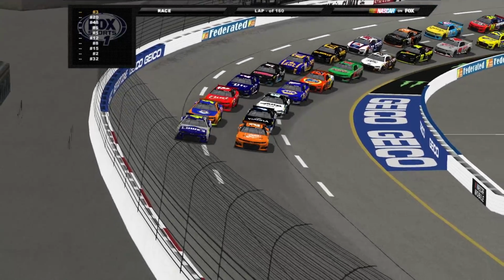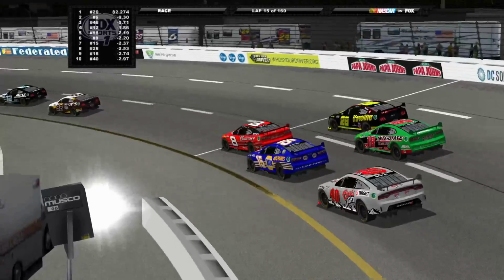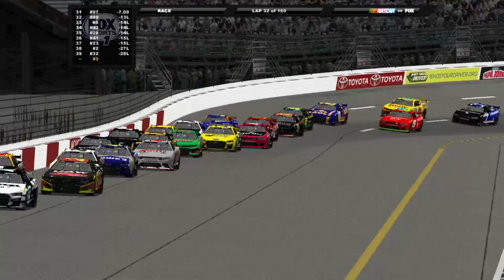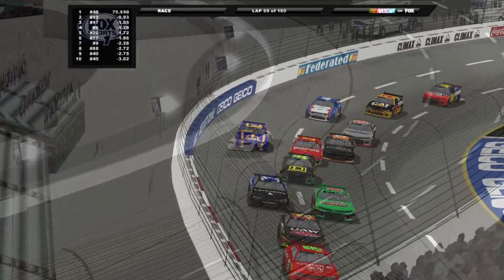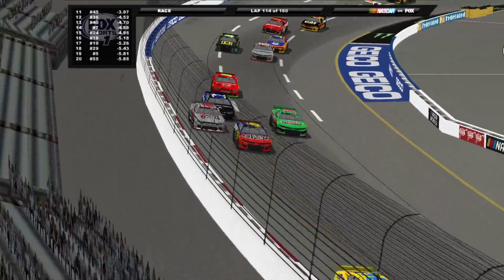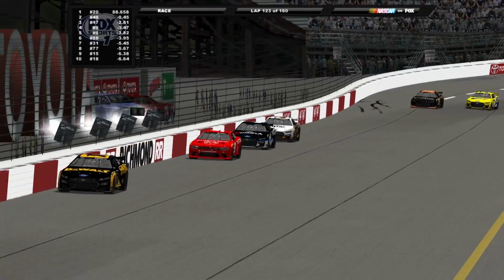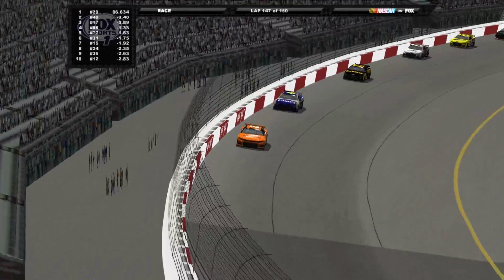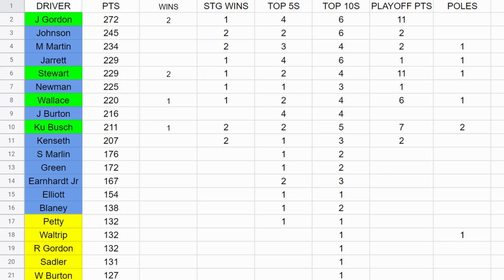CHAOS IGNITES IN RICHMOND + INTENSE BATTLE FOR THE WIN! - NR2003 NASCAR: 20 Years Later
Yet another week of chaotic racing, plus the best battle for the win we've had so far!